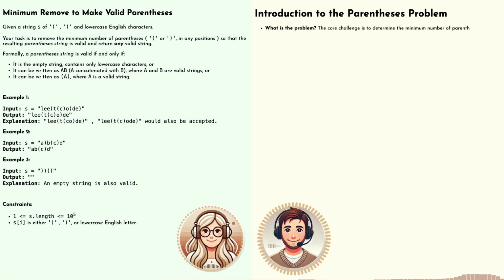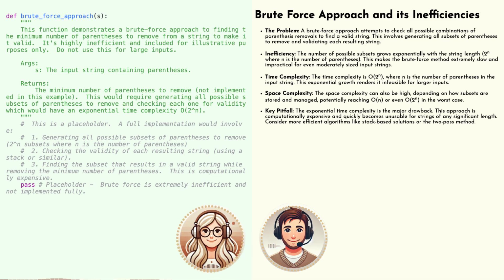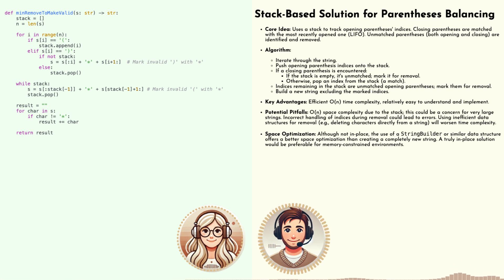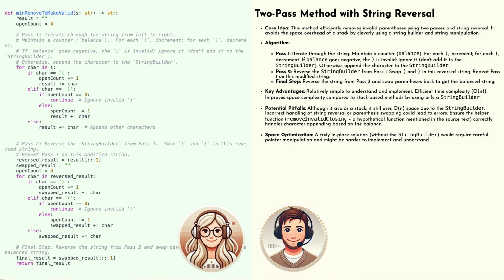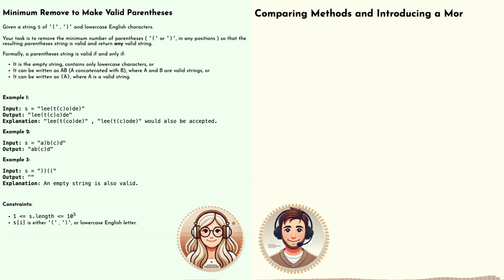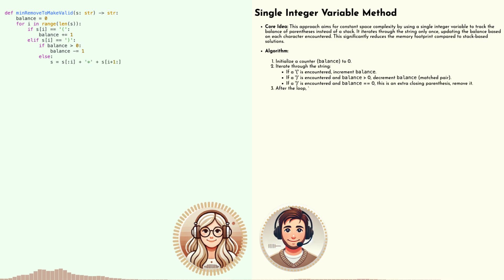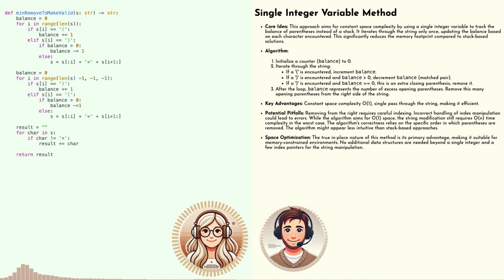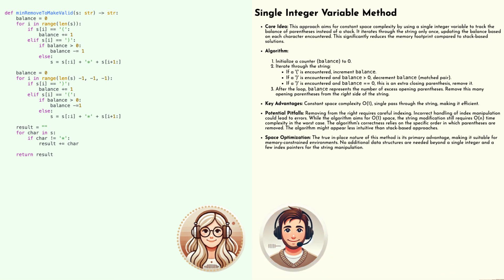Minimum Remove to Make Valid Parentheses: 3 Ways! | Coding Interview | Audio Podcast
🎧 Solve the "Minimum Remove to Make Valid Parentheses" problem with us! Perfect for coding interviews at top tech companies like Google and Amazon, this podcast breaks down the problem into easy-to-understand concepts. Listen on the go while commuting or coding!

🤔 We explore 3 different approaches:

1️⃣ **Brute Force:** Understand the basic, but inefficient, method and why it's not ideal.
2️⃣ **Stack Solution:** Learn to use a stack data structure to effectively track and match parentheses.
3️⃣ **Two-Pass Approach:** Discover an elegant solution that works directly with the string using a balance counter and a clever string reversal trick.
4️⃣ **One Integer Variable:** A super-efficient way of using a single integer to solve this problem.

🔑 Key Concepts Covered:
- Parentheses Balancing
- Optimizing String Manipulation
- Problem Decomposition
- Trade-offs between Readability and Efficiency

📝 Topics: String Manipulation, Data Structures, Algorithms, Stack

 ⏰ Timeline:

00:00 - Introduction to the Parentheses Problem
00:18 - Brute Force Approach and its Inefficiencies
01:48 - Stack-Based Solution for Parentheses Balancing
03:35 - Transition to a Stack-less Approach
03:56 - Two-Pass Method with String Reversal
06:36 - Comparing Methods and Introducing a More Efficient Approach
08:17 - Single Integer Variable Method
11:38 - Conclusion and Real-World Applications